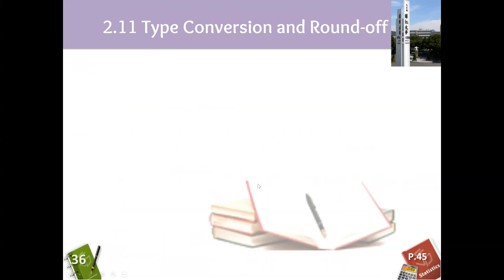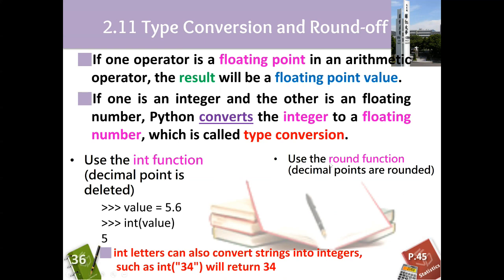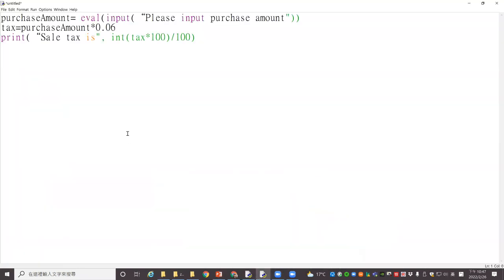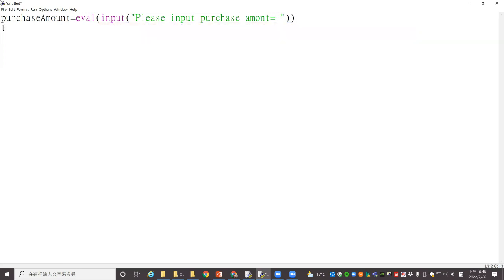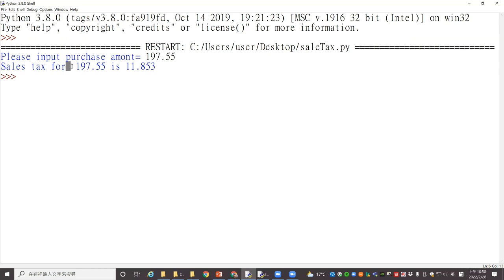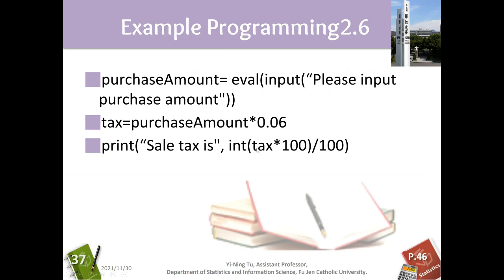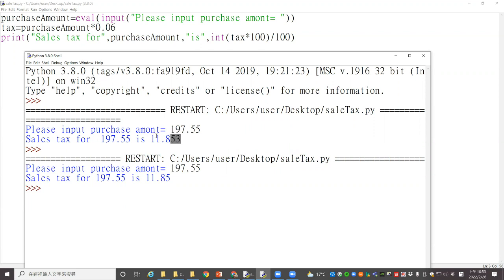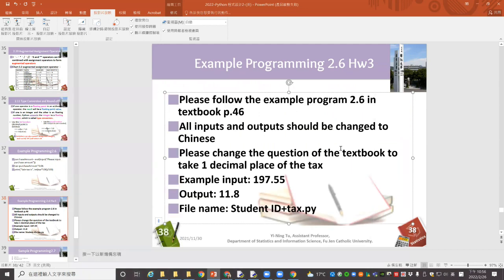1-12 Scientific notation, augmented assignment operator and HW3 HW3